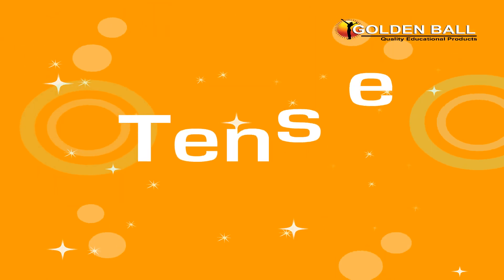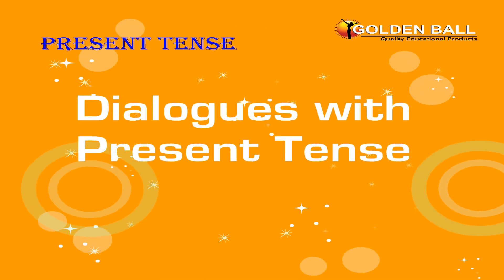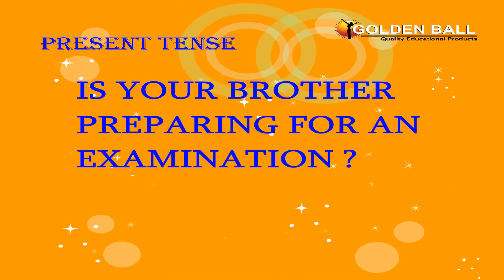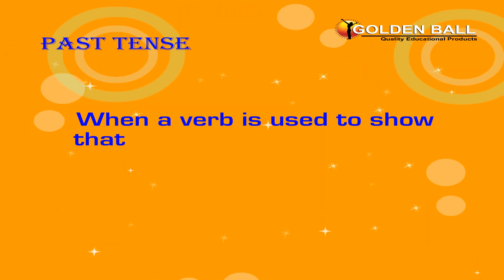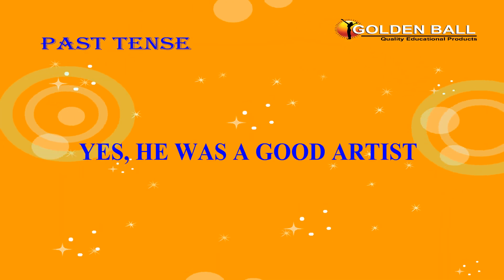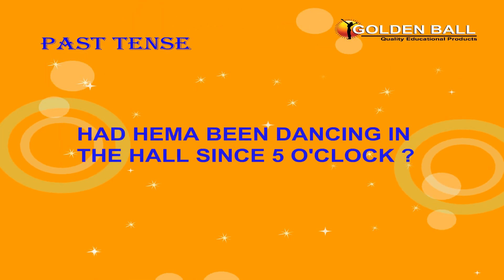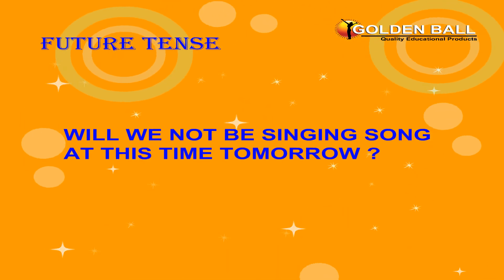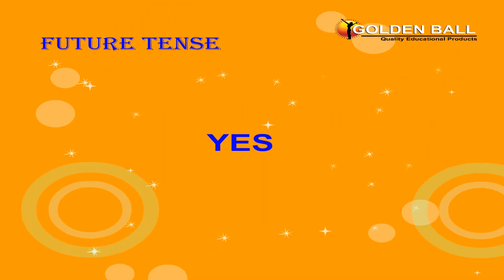Learn Tenses - Tenses In English Grammar With Examples | Learn English For Kids | Educational Videos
Learn Tenses - Present Tense, Past Tense and Future Tense in English Grammar with Examples (Learn English For Kids, Preschool Learning Videos For Kids, Educational Videos). After seeing this video, you & your kids will have a clear view of all three Tenses in English!

Credits:
Song: Learn Tenses With Examples
Narrator: Ritu Sharma and Team
Music Director: Sushant Sharma (Rinkoo)
Label and Copyrights: Golden Ball Musico Pvt Ltd (Happy Bachpan)
Produced By: Tripat Singh

Happy Bachpan a venture by "Golden Ball Musico Pvt Ltd" Chandigarh.
Our motto is to educate Kids with Moral Stories and Educational Songs in Hindi and English.
"Happy Bachpan" Golden Ball is one the leading brand for Kids animation in India.
Famous Rhymes are sung by Alka Yagnik and Shaan famous Bollywood Singers.